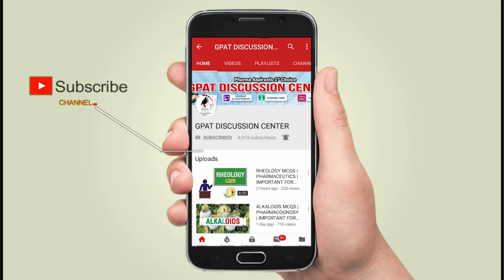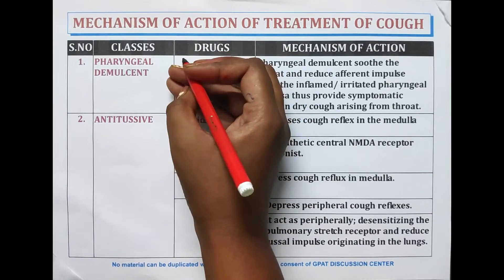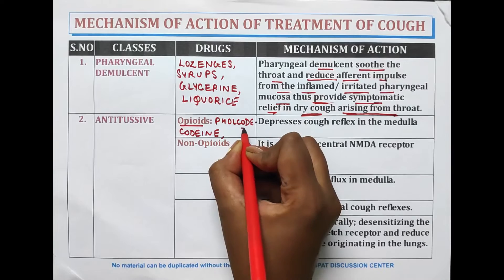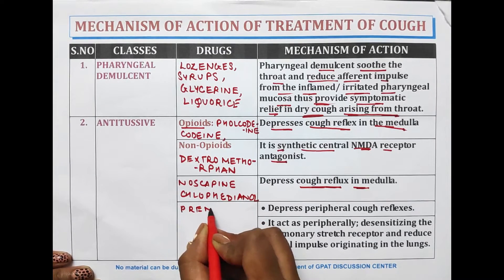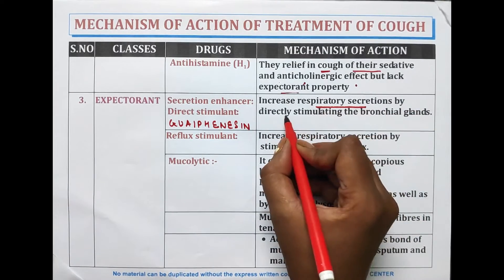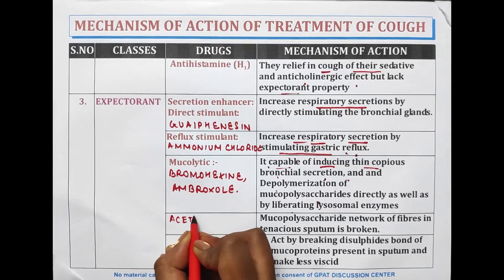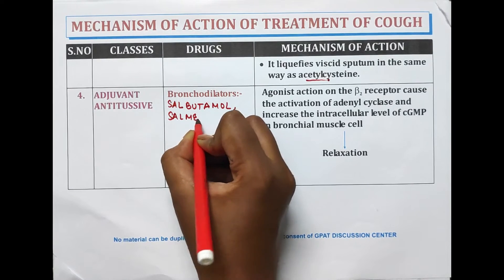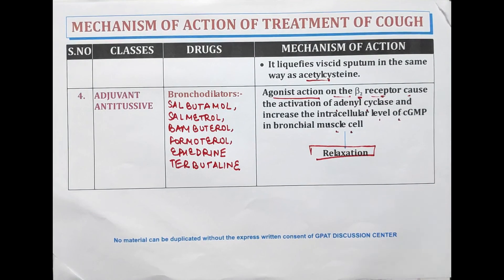DIGESTER-20 | MECHANISM OF ACTION OF TREATMENT OF COUGH | PHARMACOLOGY| GPAT | NIPER | PHARMACIST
📖Topic Covered in this video:
✔️MECHANISM OF ACTION OF TREATMENT OF COUGH
💊 𝙂𝘿𝘾 (𝙂𝙋𝘼𝙏 𝘿𝙄𝙎𝘾𝙐𝙎𝙎𝙄𝙊𝙉 𝘾𝙀𝙉𝙏𝙀𝙍) 𝙎𝙊𝘾𝙄𝘼𝙇 𝙈𝙀𝘿𝙄𝘼 -